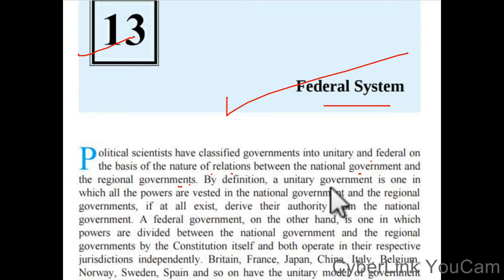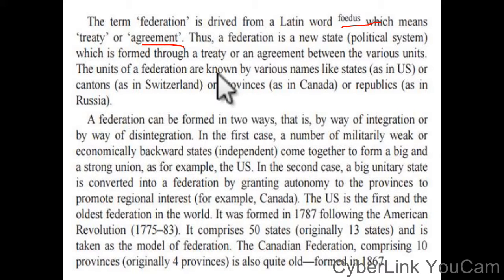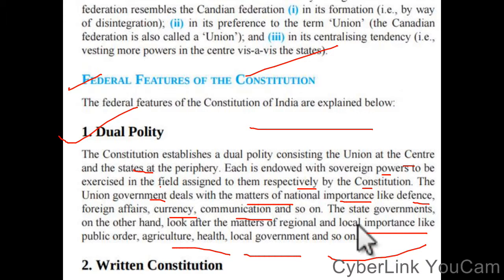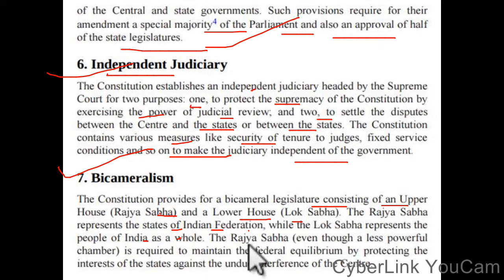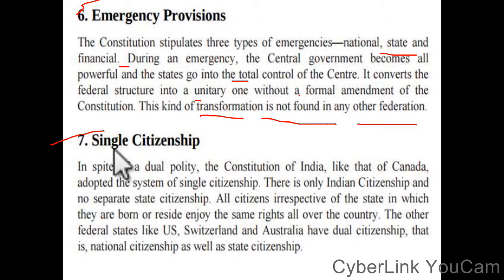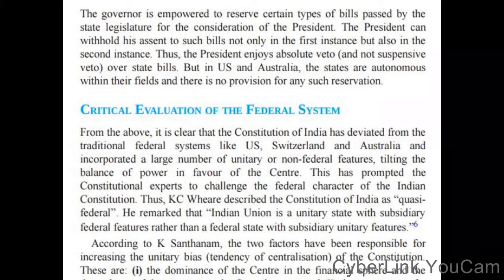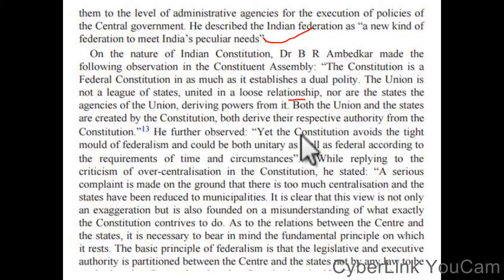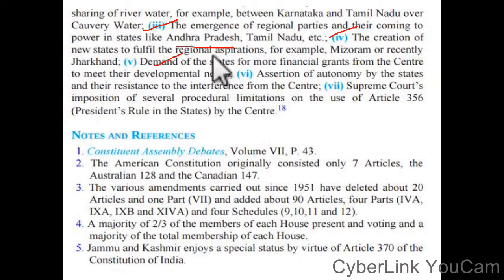indian polity -laxmikant FEDERAL SYSTEM pre and mains exam